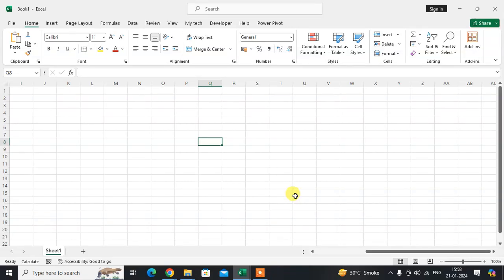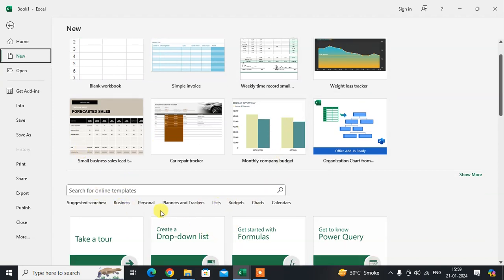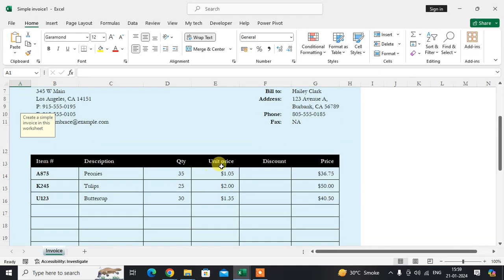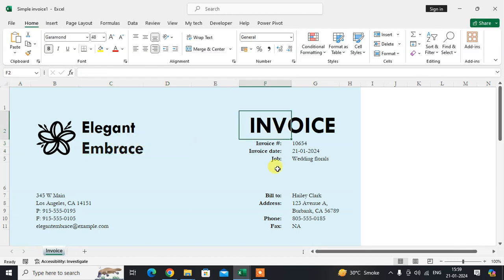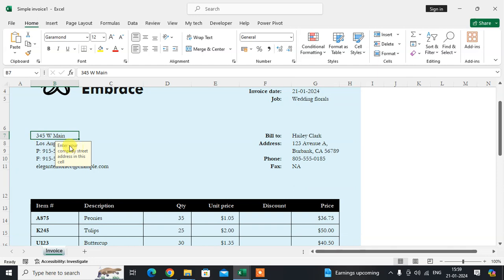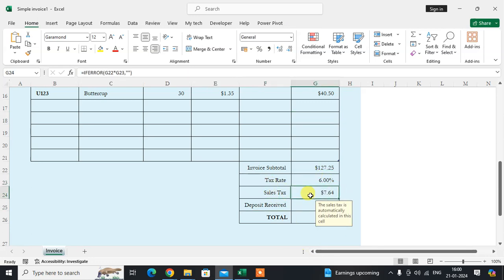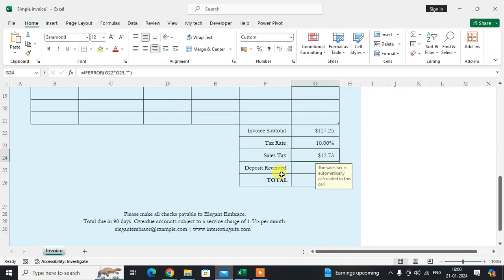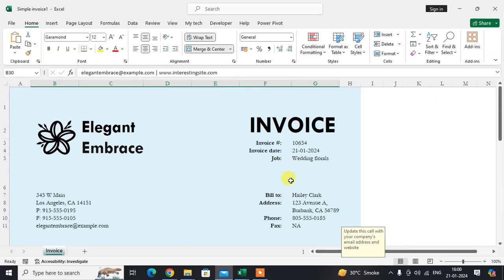How To Use Simple Invoice Template In Excel Sheet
To create an invoice from an Excel template on a Windows PC, follow these steps
Open Microsoft Excel.
Search for an Invoice Template.
Choose Your Template.
Open the Invoice Template.
Customize the Invoice.
Save the Invoice.
Send the Invoice.